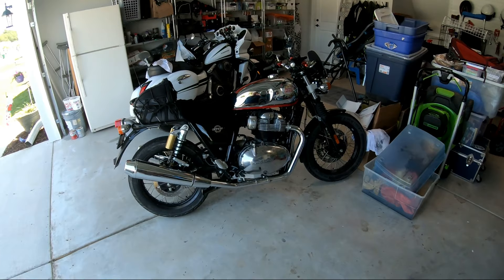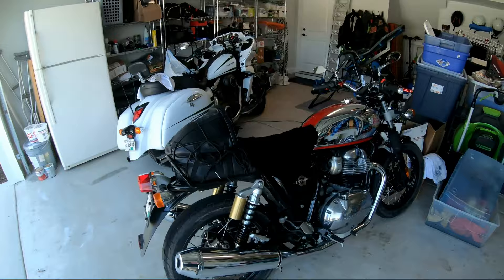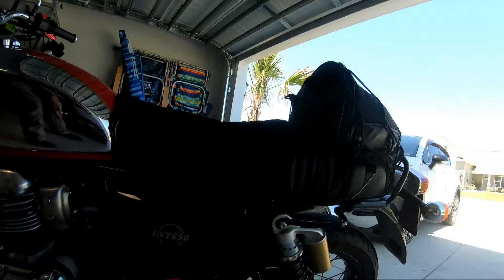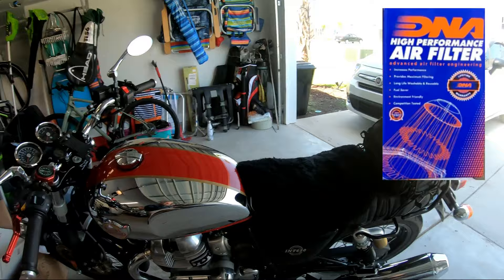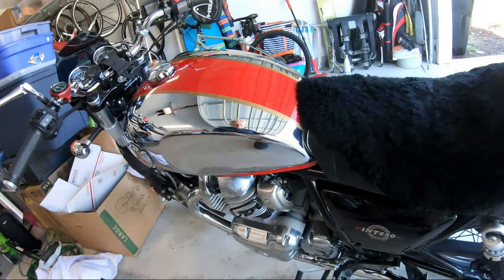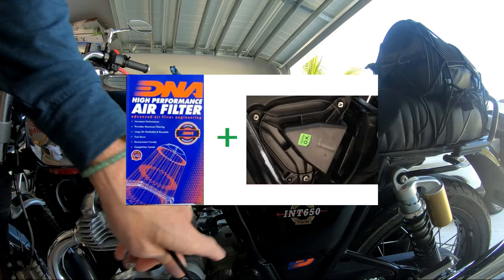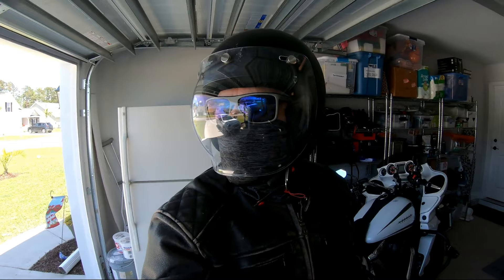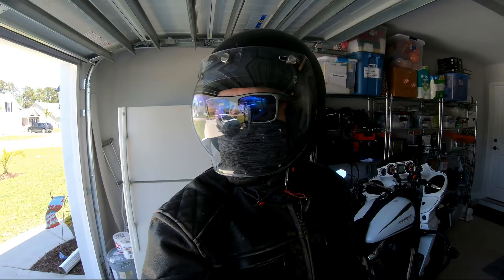Watch This Before Installing DNA Filter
Watch this video before installing a DNA filter on your Royal Enfield INT650.